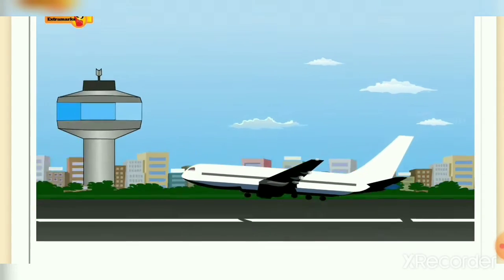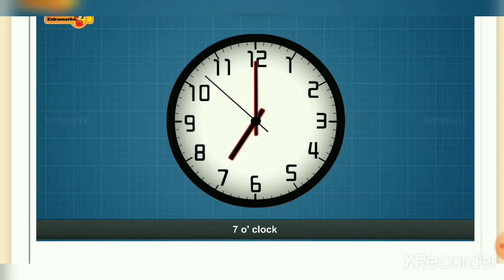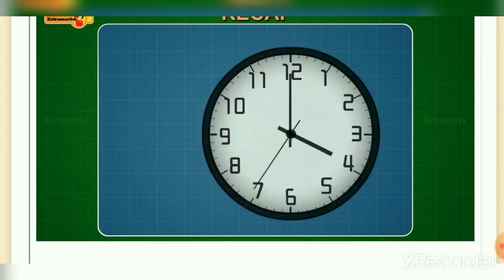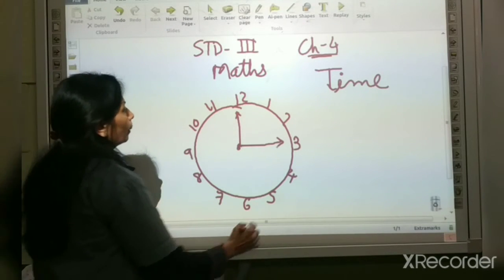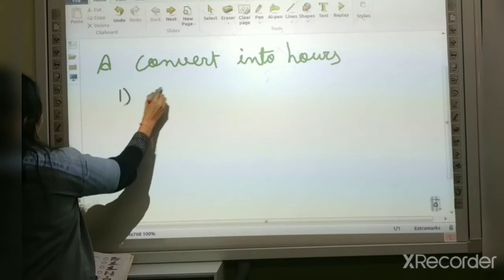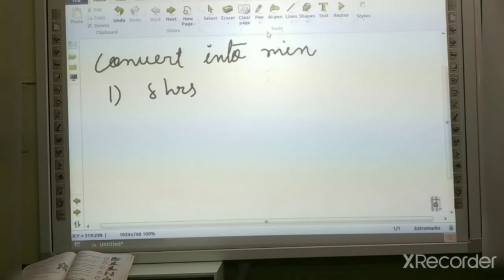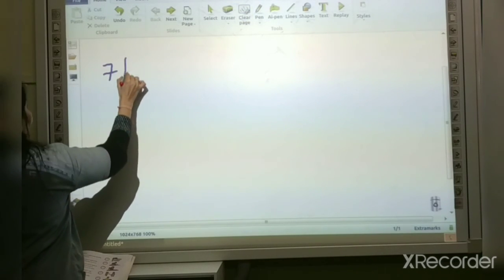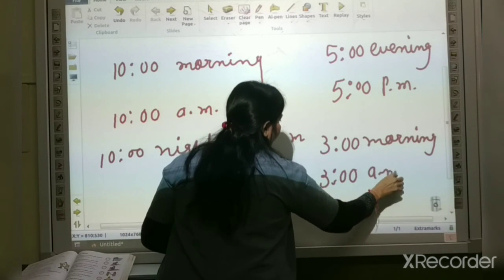STD 3 MATH CH 4 TIME PART 1 DT 19 1 2021